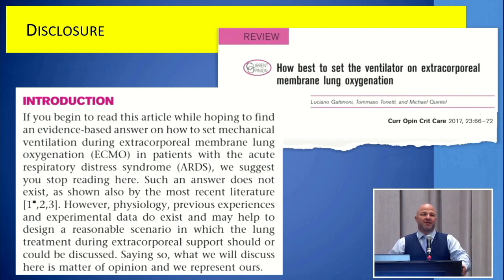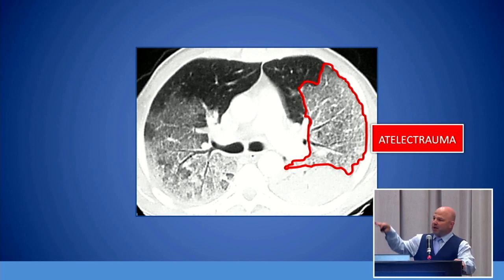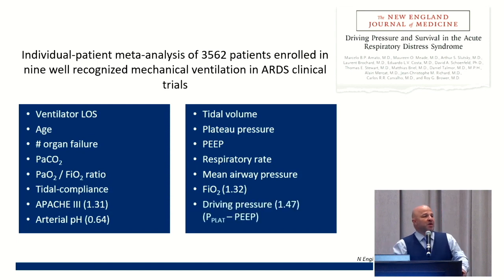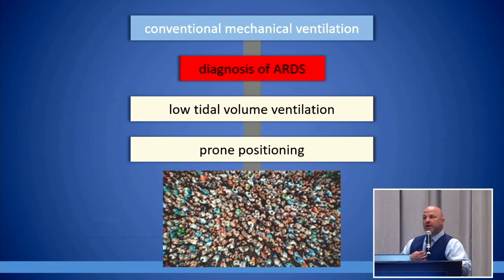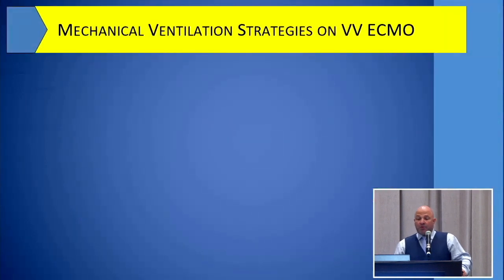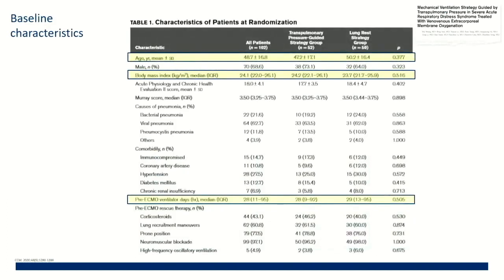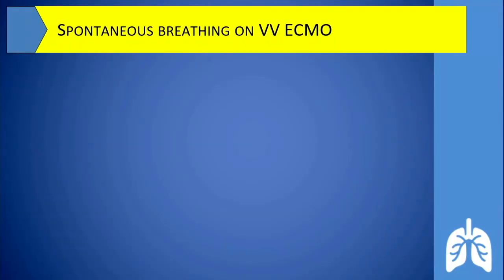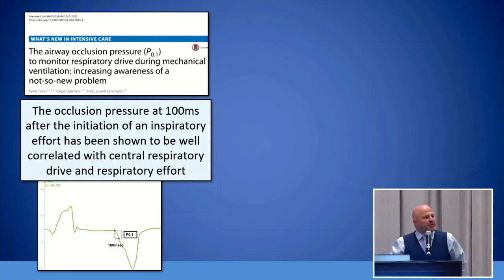The Fundamentals of Mechanical Ventilation and Its use While on ECMO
Eric Kriner, BS, RRT, FAARC, Adult Critical Care Clinical Specialist, Medstar Washington Hospital Center, Washington, DC